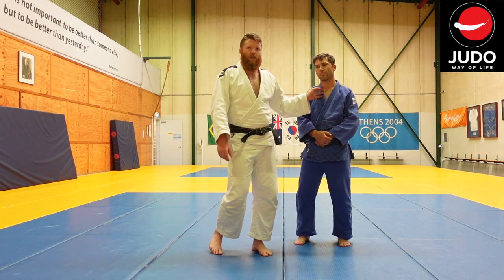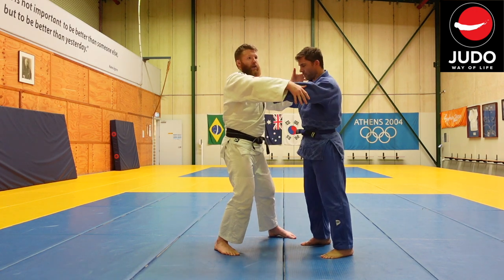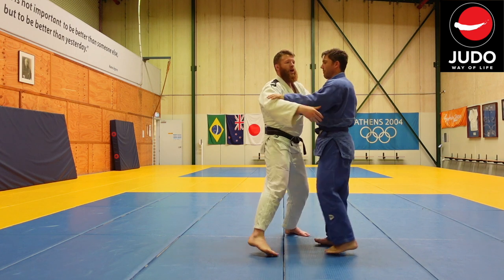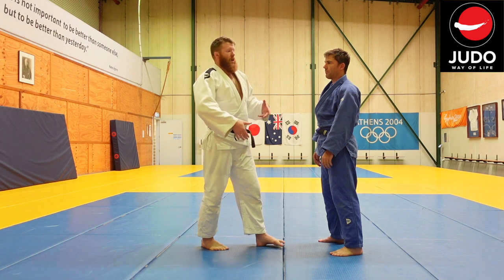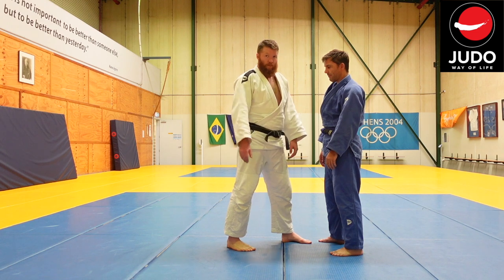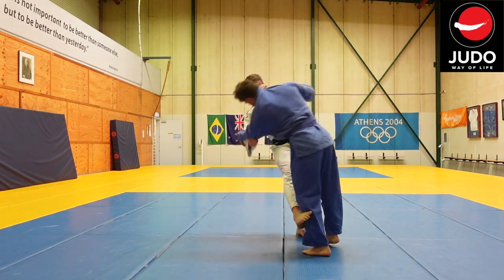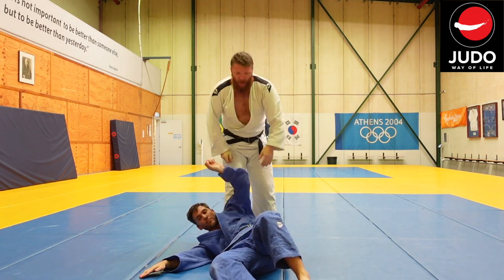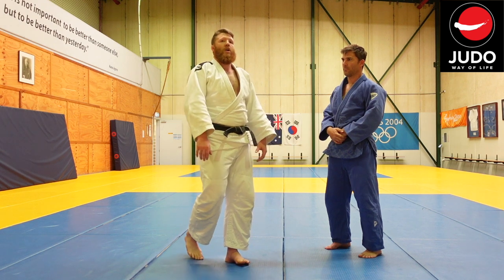Hiza Guruma Vs Sasae Tsurikomi Ashi || What's The Difference?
Is it a Hiza Guruma (Knee Wheel) or Sasae Tsurikomi Ashi (Supporting Foot Lift/Pull Throw)?

You just place the foot on the knee or the ankle and that's the difference yeah!

Well, you'd be sort of right...but there's a little bit more to it than just that!

It's All In The Hips || Effective Judo Hip Tosses